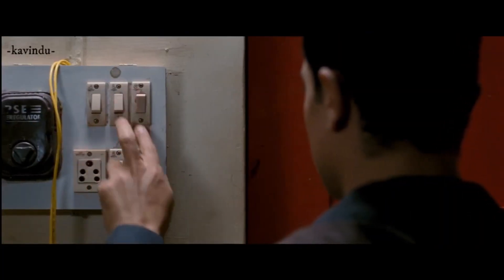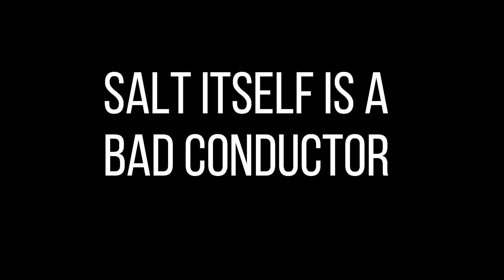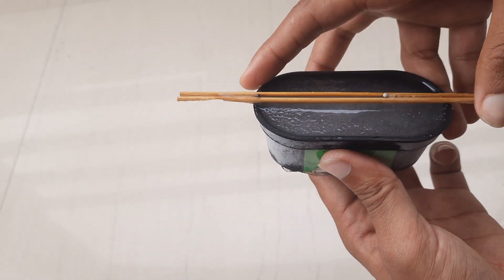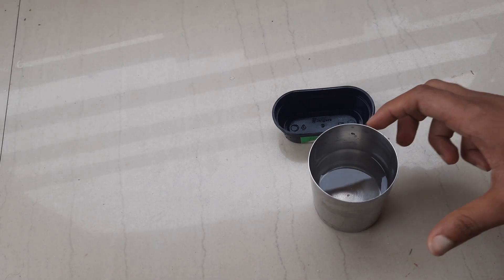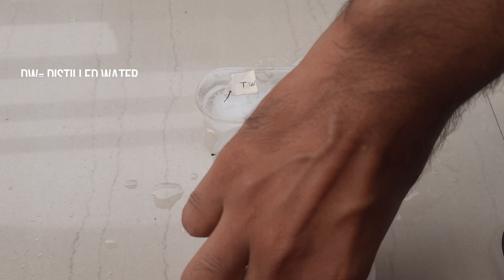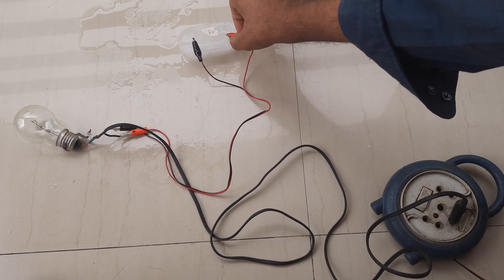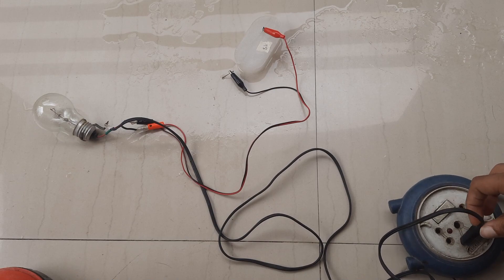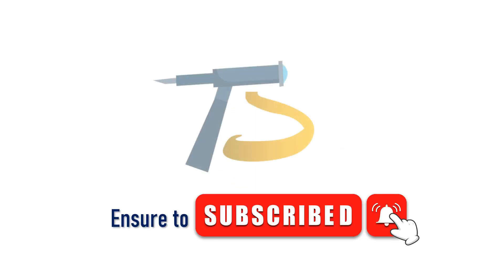Do the ice Conducts Electricity? Science Experiment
Conduction of ice is same as water
& it depends on impurities present in water